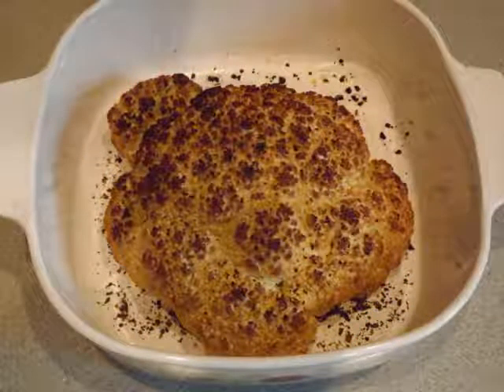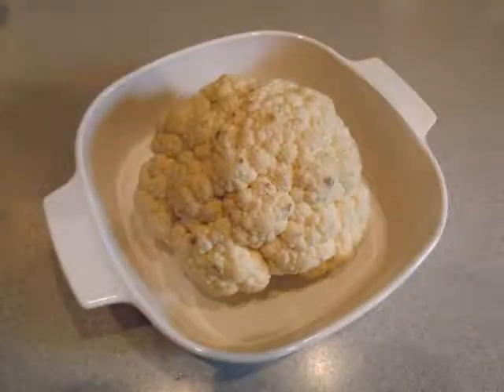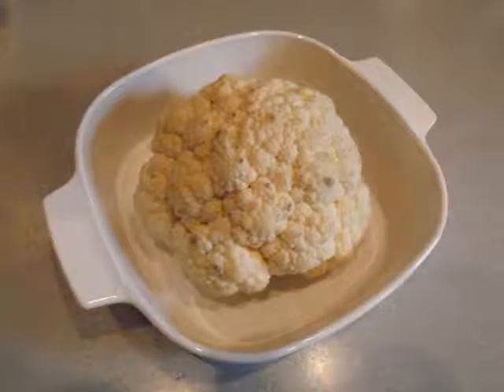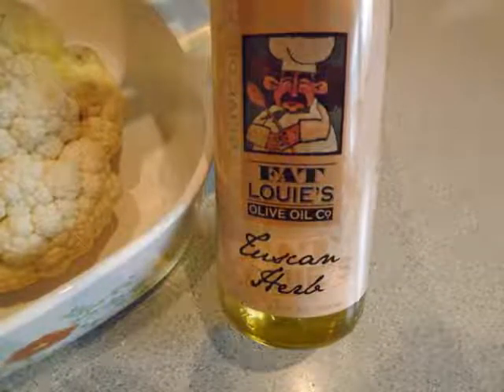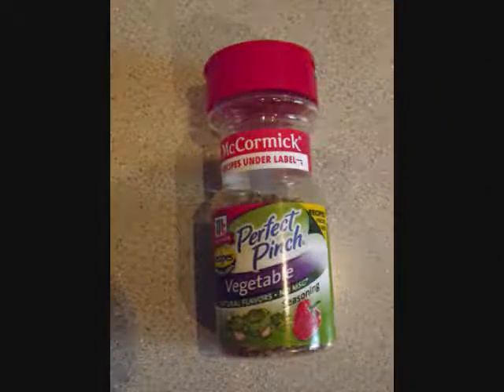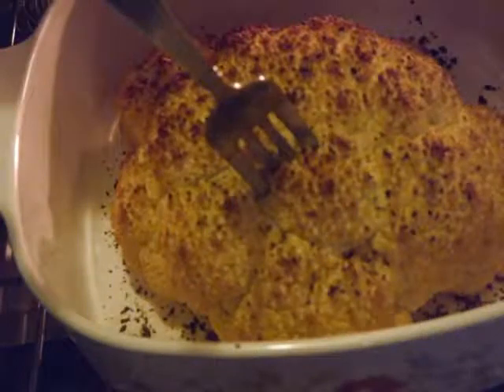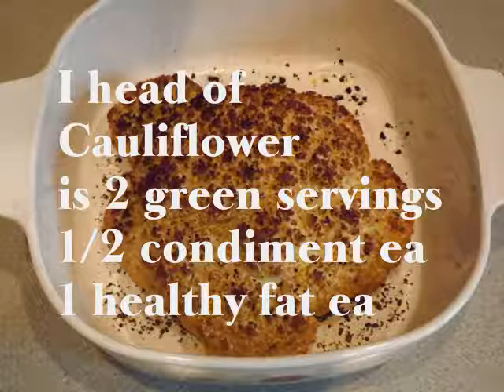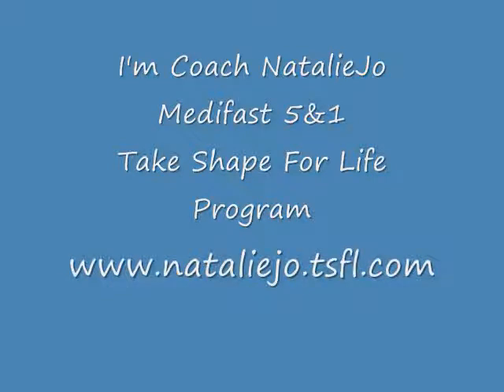Medifast TSFL Roasted Head Of Cauliflower Recipe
Coach NatalieJo shows you an easy green for the Medifast / Take Shape For Life 5&1 program. Roasted Head of Cauliflower uses only 3 ingredients. Follow the program that helped me to lose 80 lbs and keep it off for over 2 years now.